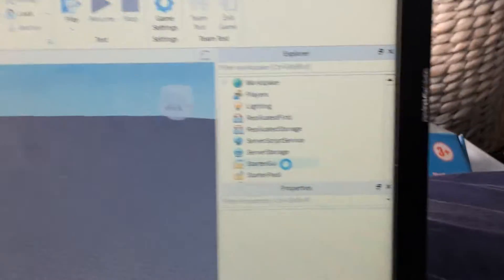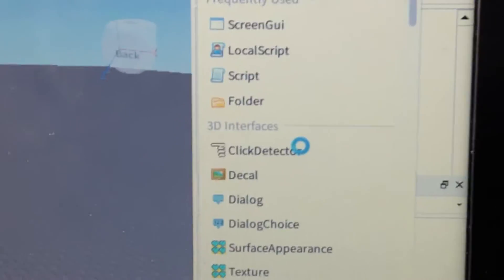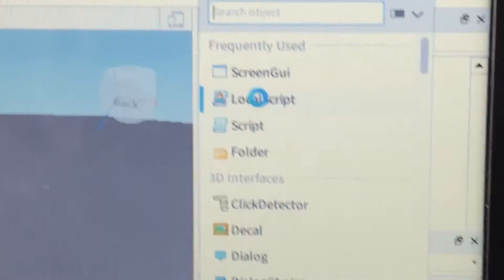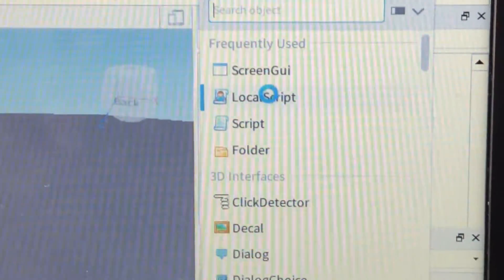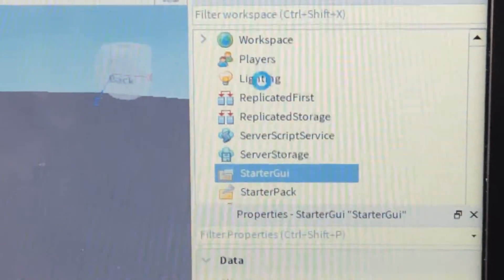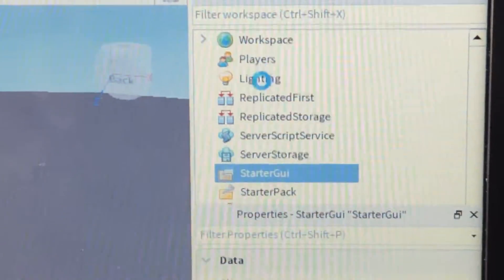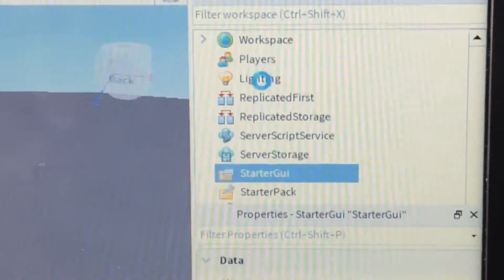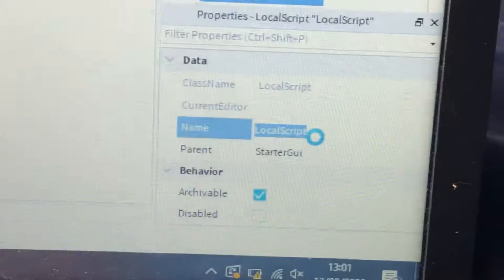How to disable chat in roblox studio